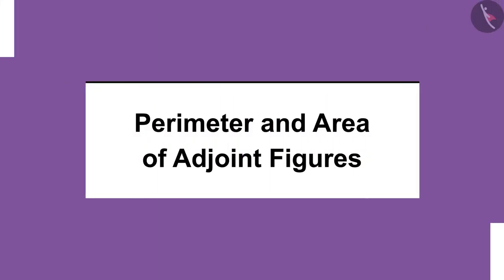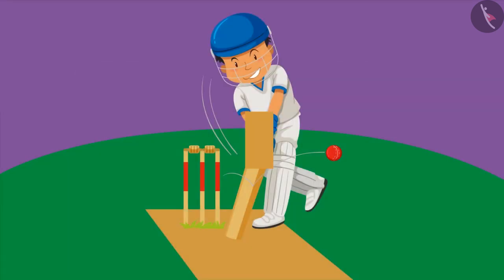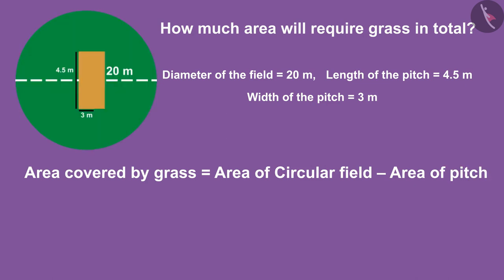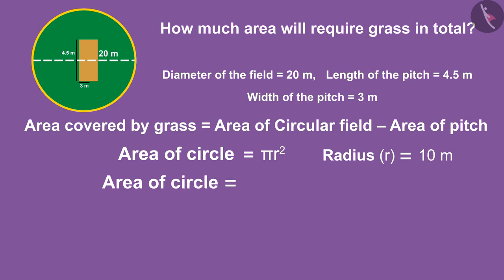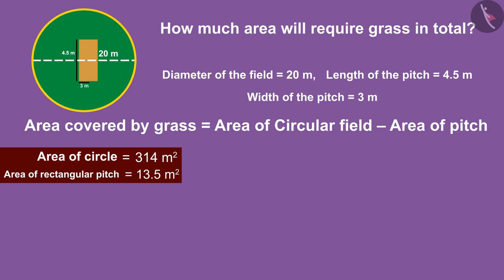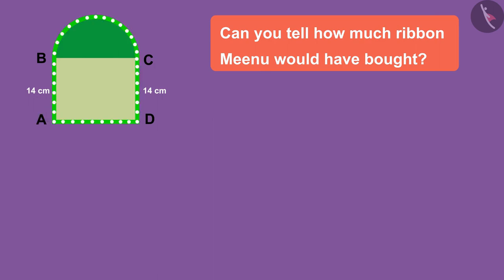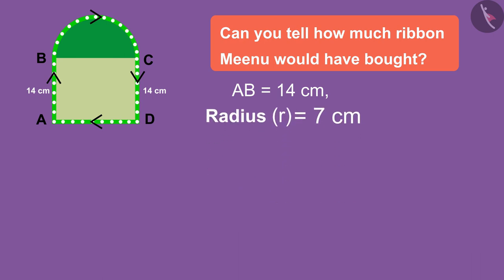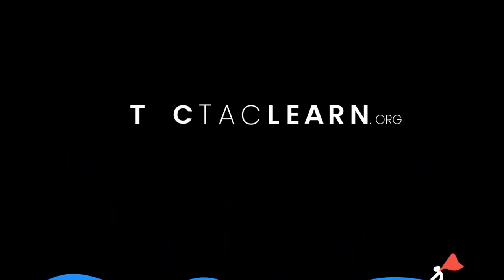Perimeter and area of adjoint figures | Part 1/3 | English | Class 8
Perimeter and area of adjoint figures | Part 1/3 | English | Class 8 | NCERT

Perimeter and Area of adjoint figures | Perimeter and Area of 2D shapes | Grade 8 | NCERT | Visualising solid shapes

Welcome to part 1 of Perimeter and Area of adjoint figures. In this video, we will discuss the concept of Perimeter and Area of adjoint figures.